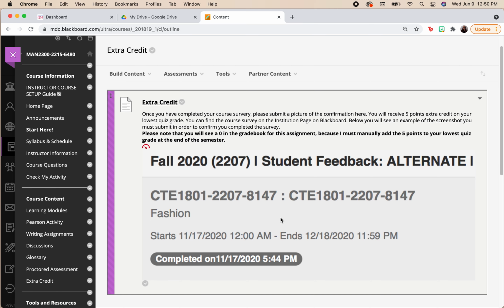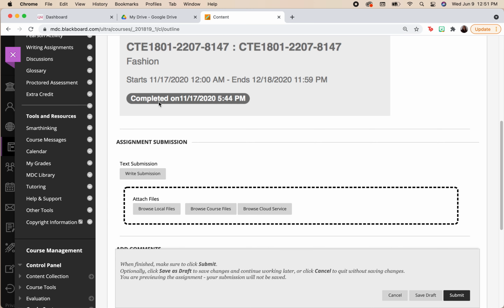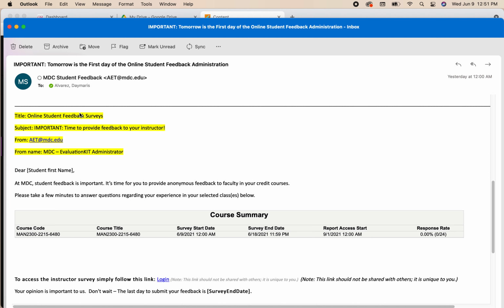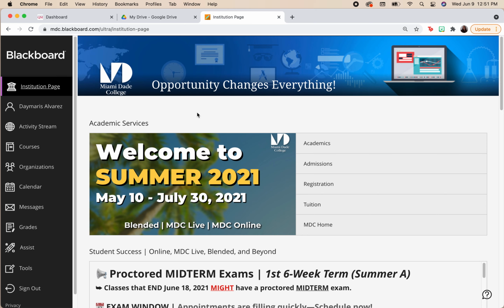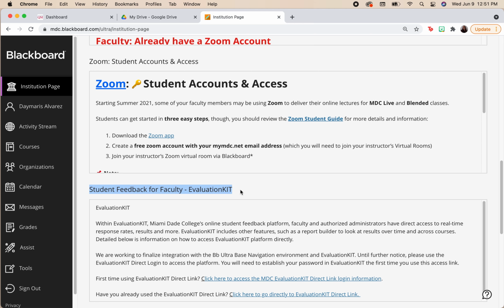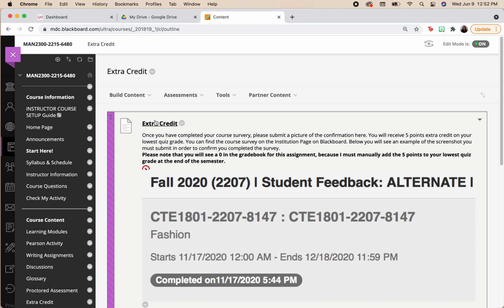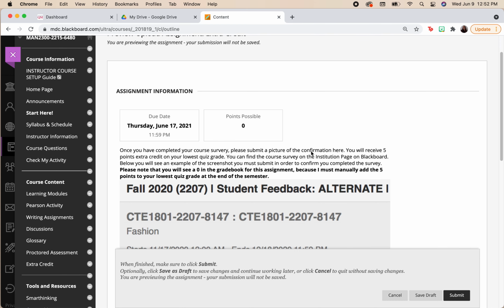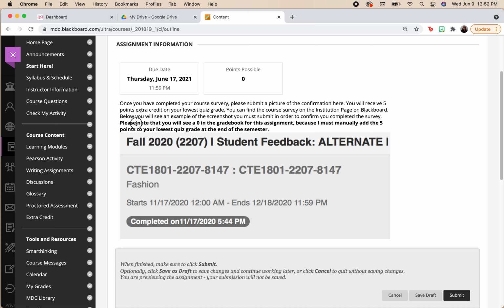Completing Student Feedback for Faculty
In this video, I will show students how to find the student evaluation kit to complete the faculty feedback.